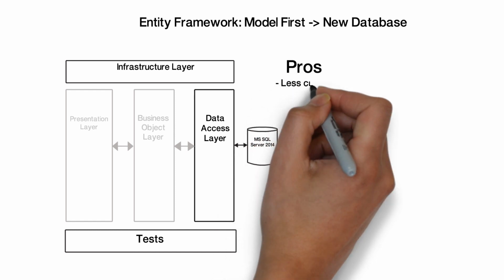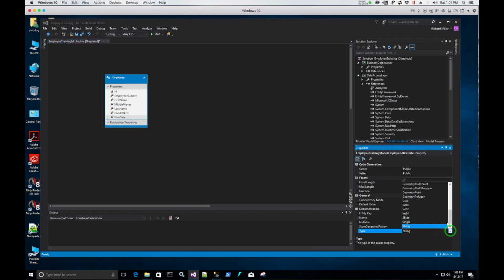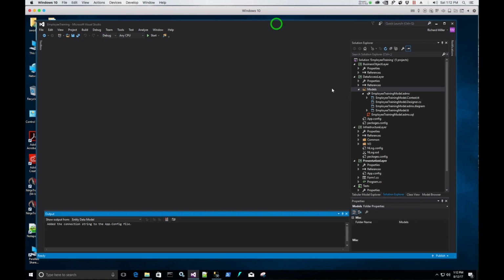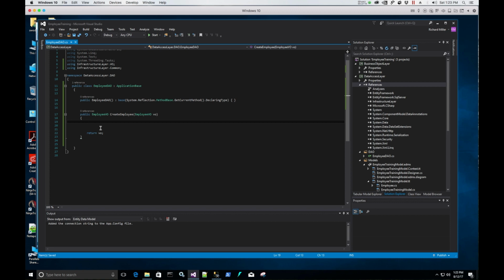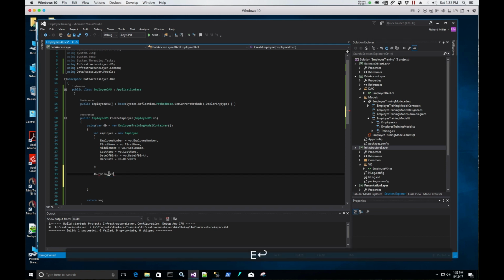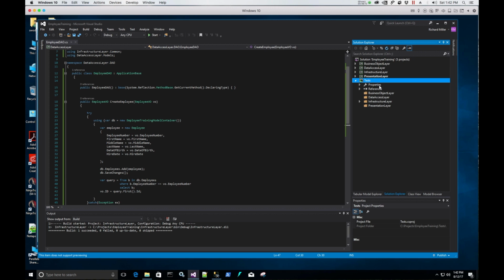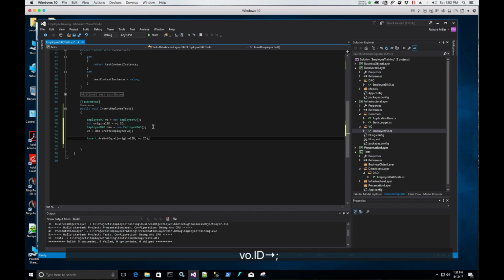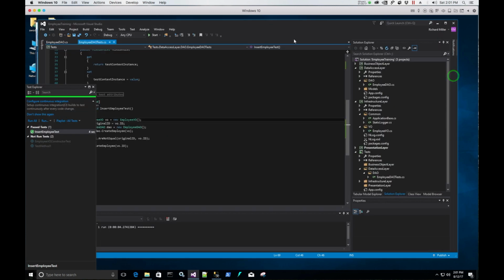C# Programming: Creating Complex Visual Studio Projects Part IV - Entity Framework 6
In part IV of this series I show you how to incorporate Microsoft's Entity Framework into the DataAccessLayer project to perform data insertions and deletions. I also present an implementation strategy that allows you to isolate Entity Framework entities to that layer.

Programming techniques illustrated in this series are covered in more detail in my books: